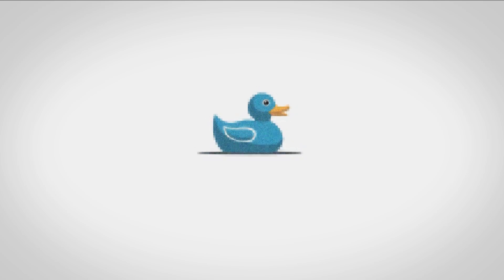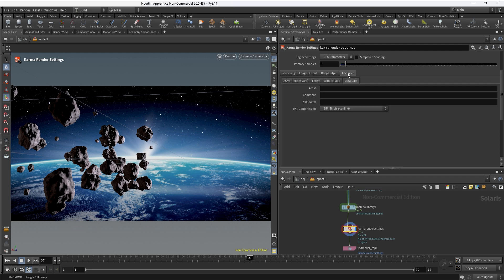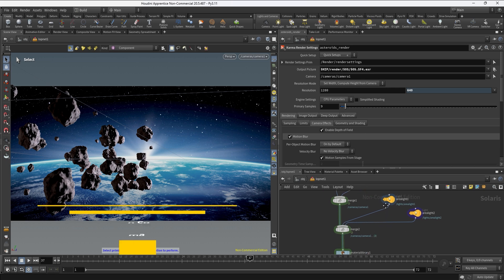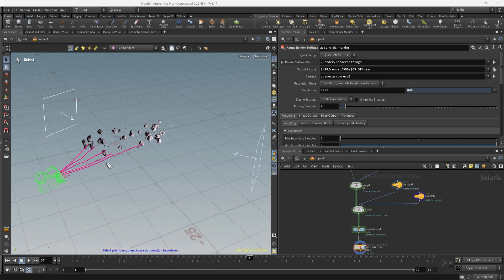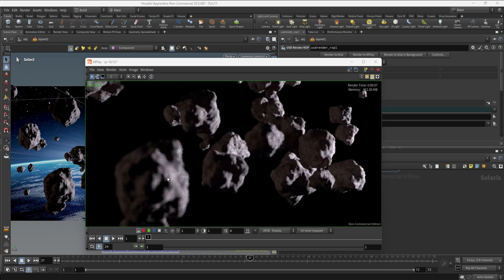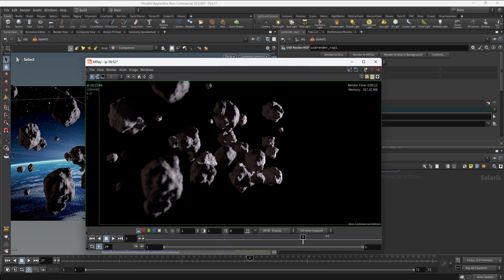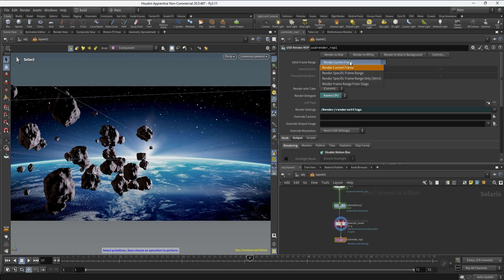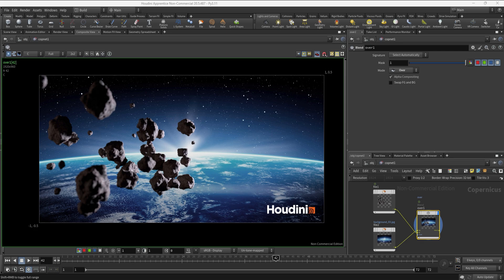Houdini Beginner Tutorial - Essential Render Settings in Karma (Part 7)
Welcome to Part 7 of our Houdini beginner series! In this tutorial, In this video, we walk you through the essential render settings to get your first render in Houdini! 🚀 Whether you're new to rendering or just starting with Karma, this video will help you set up everything you need for a successful first render.

What you'll learn:
🎬 Setting up the Karma render engine
🔧 Adjusting basic sampling and quality settings
📸 Choosing resolution and output formats

Timestamps:
00:00 Intro
00:38 Setting up Karma render
01:42 Essential parameters in Karma
04:15 Sampling in Karma
05:56 First render & adjustments
09:25 Rendering the sequence
10:57 Outro

💬 Have any questions or a specific tutorial you'd like to see?